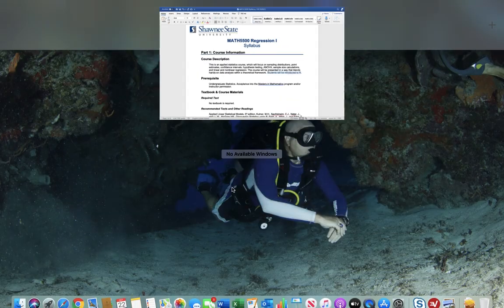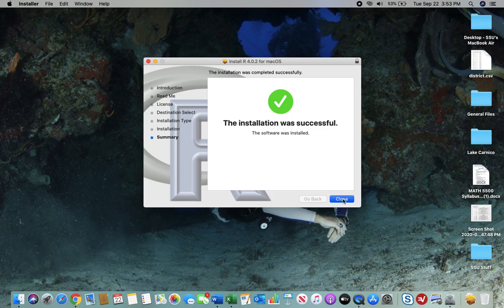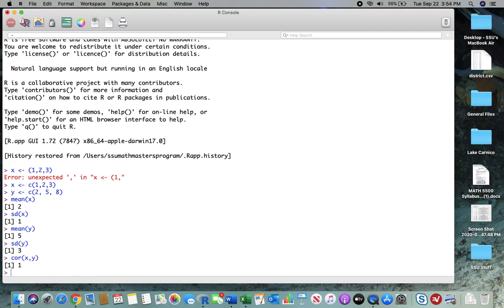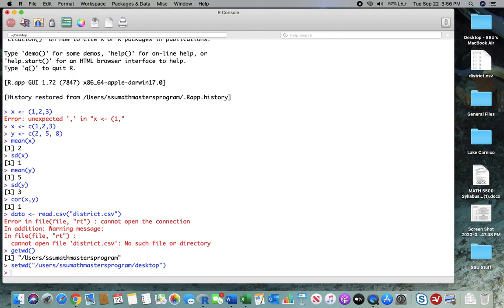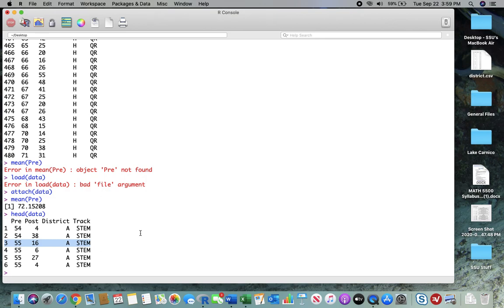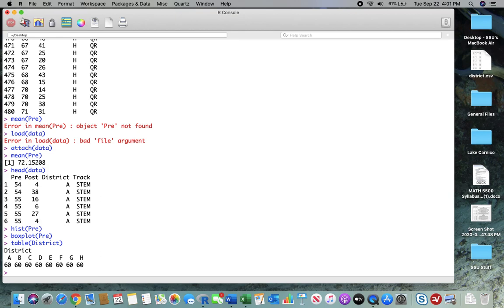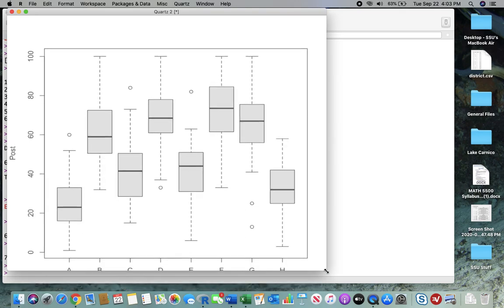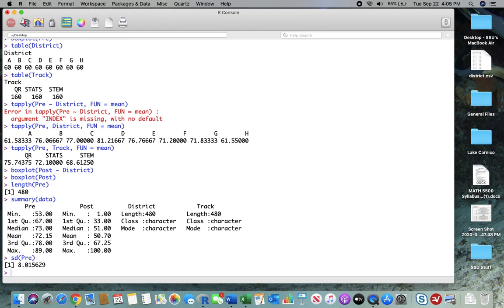Lesson 1, Video 1 MATH55001 4